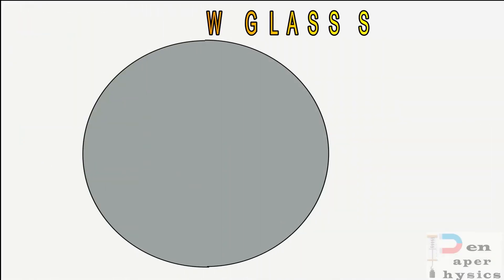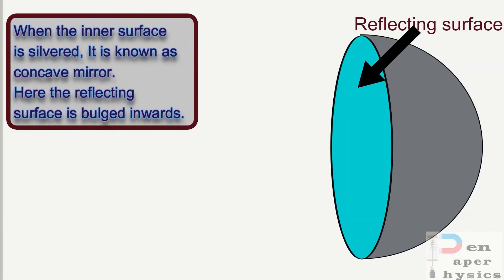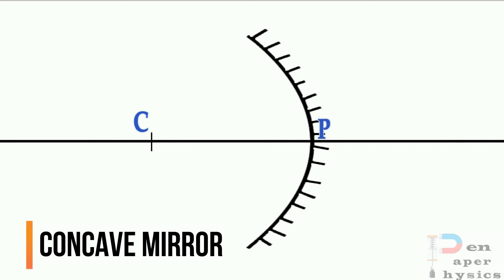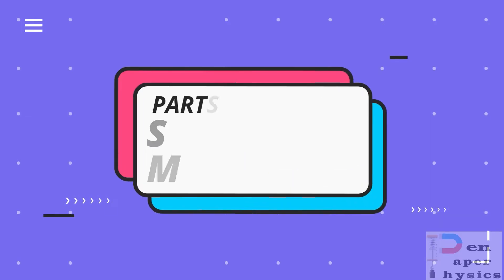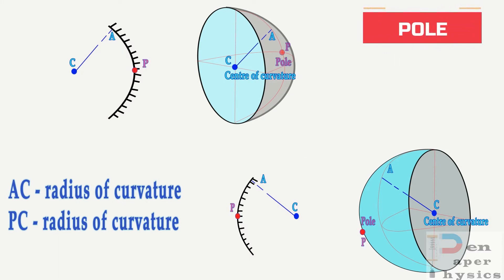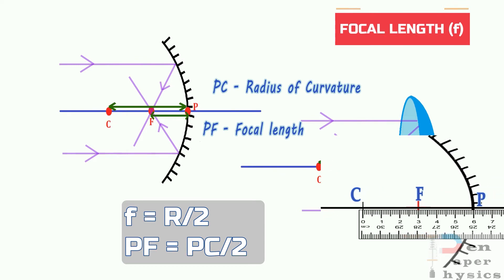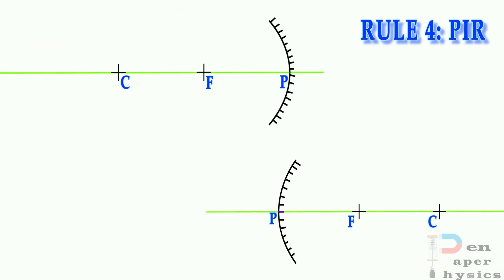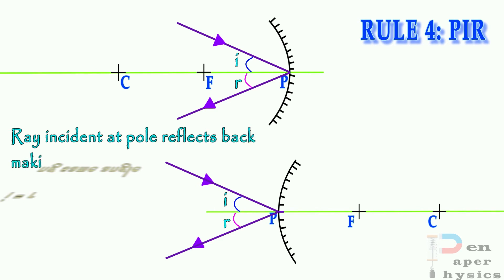SPHERICAL MIRROR 1 || PARTS OF MIRROR || RULES TO DRAW RAY DIAGRAM || LAWS OF REFLECTION || EXAM TIP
A spherical mirror is a mirror which has the shape of a piece cut out of a spherical surface. There are two types of spherical mirrors: concave, and convex. The most commonly occurring examples of concave mirrors are shaving mirrors and makeup mirrors. As is well-known, these types of mirrors magnify objects placed close to them. The most commonly occurring examples of convex mirrors are the passenger-side wing mirrors of cars. These type of mirrors have wider fields of view than equivalent flat mirrors, but objects which appear in them generally look smaller (and, therefore, farther away) than they actually are.
Let me now introduce a few key concepts which are needed to study image formation by a concave spherical mirror. The normal to the centre of the mirror is called the principal axis. The mirror is assumed to be rotationally symmetric about this axis. Hence, we can represent a three-dimensional mirror in a two-dimensional diagram, without loss of generality. The point at which the principal axis touches the surface of the mirror is called the vertex. The point on the principal axis, which is equidistant from all points on the reflecting surface of the mirror is called the centre of curvature. The distance along the principal axis from point to point is called the radius of curvature of the mirror, and is denoted. It is found experimentally that rays striking a concave mirror parallel to its principal axis, and not too far away from this axis, are reflected by the mirror such that they all pass through the same point on the principal axis. This point, which is lies between the centre of curvature and the vertex, is called the focal point, or focus, of the mirror. The distance along the principal axis from the focus to the vertex is called the focal length of the mirror, and is denoted.
he graphical method of locating the image produced by a concave mirror consists of drawing light-rays emanating from key points on the object, and finding where these rays are brought to a focus by the mirror. This task can be accomplished using just four simple rules:
An incident ray which is parallel to the principal axis is reflected through the focus $F$ of the mirror.
    An incident ray which passes through the focus of the mirror is reflected parallel to the principal axis.
    An incident ray which passes through the centre of curvature of the mirror is reflected back along its own path (since it is normally incident on the mirror).
    An incident ray which strikes the mirror at its vertex is reflected such that its angle of incidence with respect to the principal axis is equal to its angle of reflection.
 The definitions of the principal axis, centre of curvature, radius of curvature, and the vertex, of a convex mirror are analogous to the corresponding definitions for a concave mirror. When parallel light-rays strike a convex mirror they are reflected such that they appear to emanate from a single point located behind the mirror. This point is called the virtual focus of the mirror. The focal length of the mirror is simply the distance between pole and focus. As is easily demonstrated, in the paraxial approximation, the focal length of a convex mirror is half of its radius of curvature.
 According to the graphical method, the image produced by a convex mirror can always be located by drawing a ray diagram according to four simple rules:
    An incident ray which is parallel to the principal axis is reflected as if it came from the virtual focus of the mirror.
    An incident ray which is directed towards the virtual focus of the mirror is reflected parallel to the principal axis.
    An incident ray which is directed towards the centre of curvature of the mirror is reflected back along its own path (since it is normally incident on the mirror).